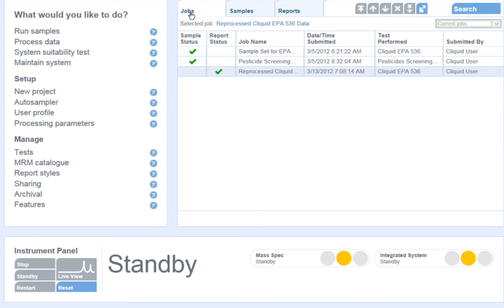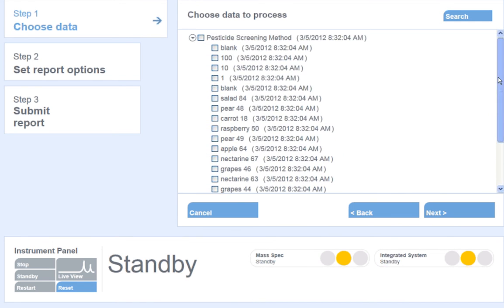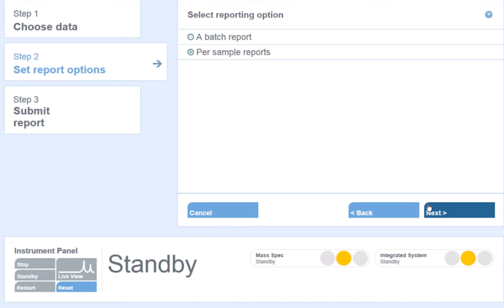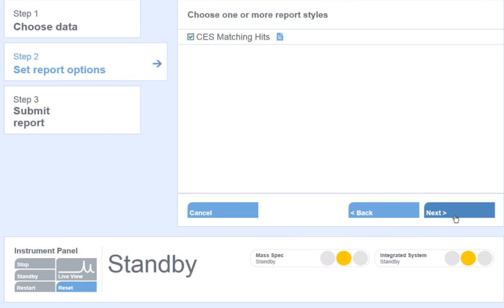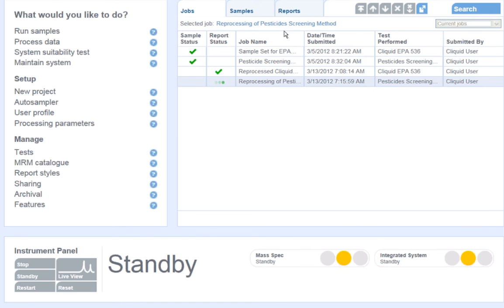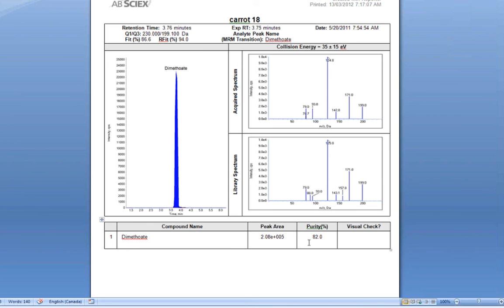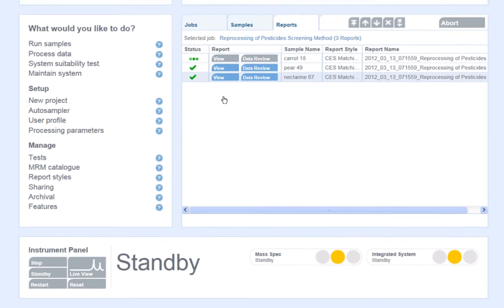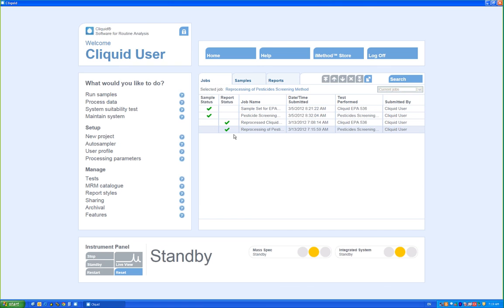Using Cliquid® Software for high-throughput residue screening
This video shows you how to use Cliquid® Software to quickly screen batches of samples qualitatively to screen for the presence of assorted targeted contaminants in that batch of samples.